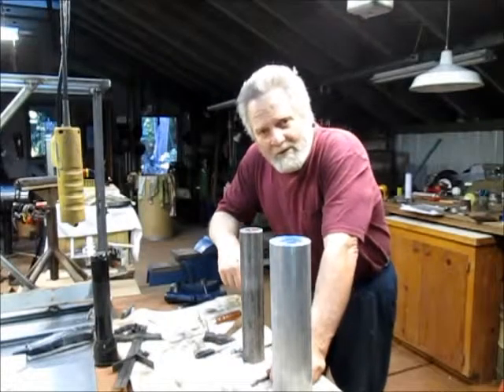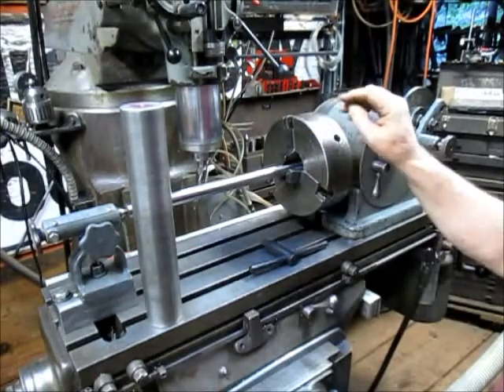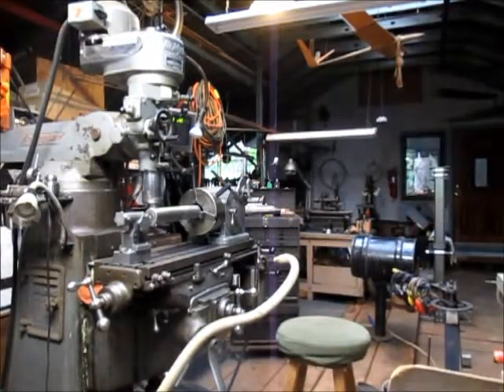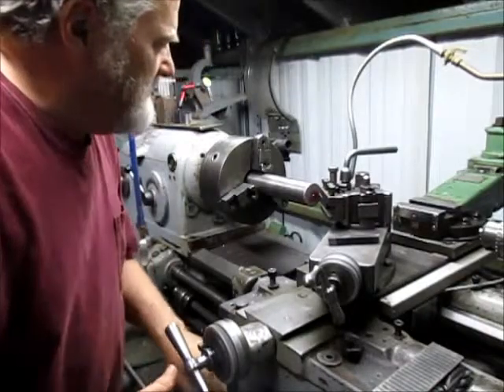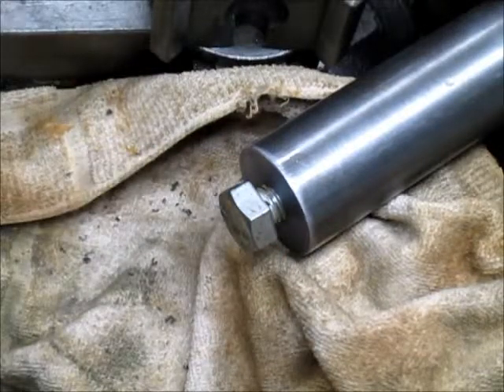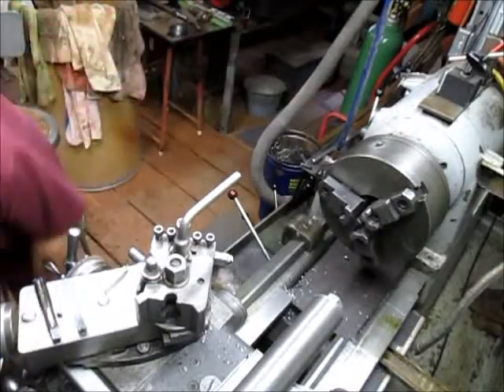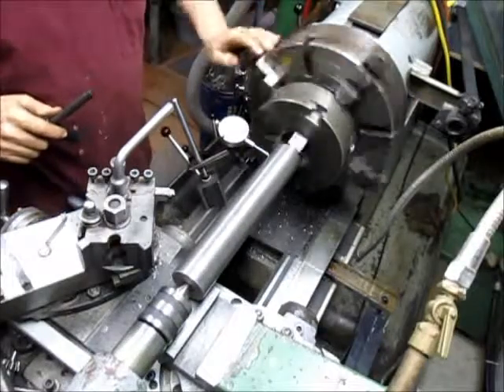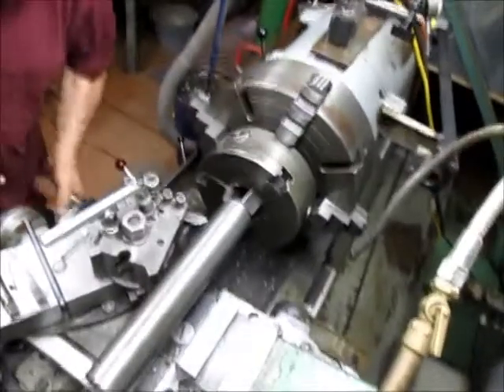pin hole paradise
In this video besides explaining what the project looks like, using a plug of 12l14 ledloy steel we set up the lathe to turn the shaft to 2.000 then mount it into the divider head on the mill.